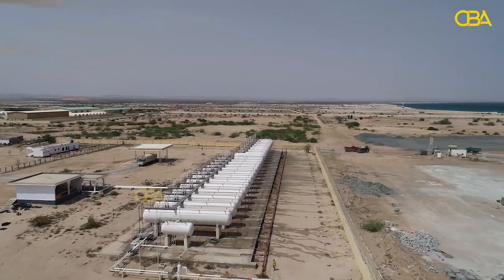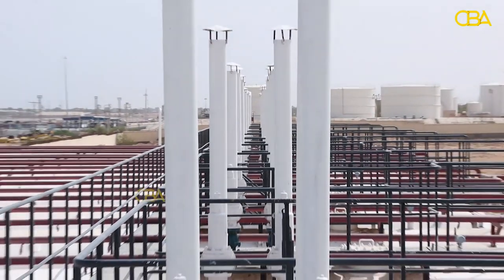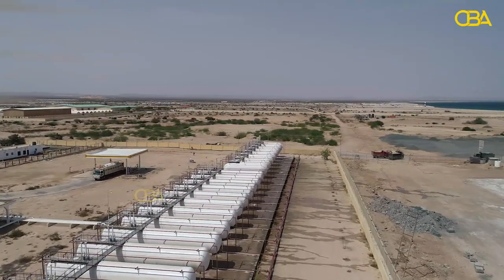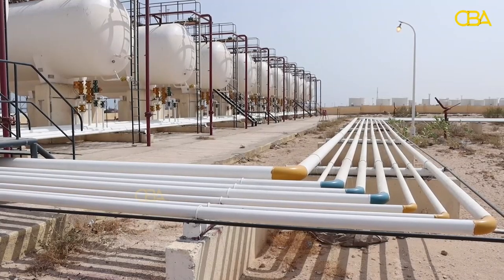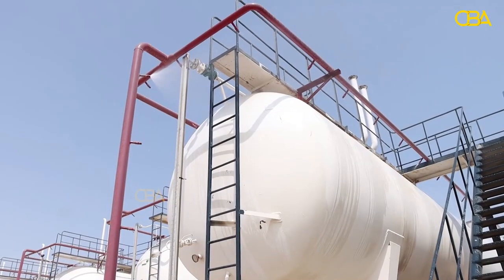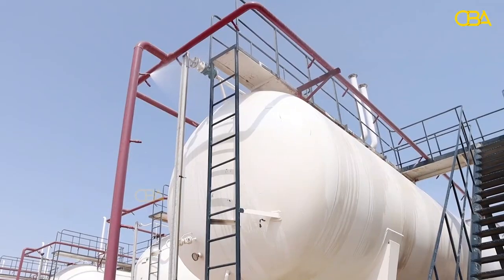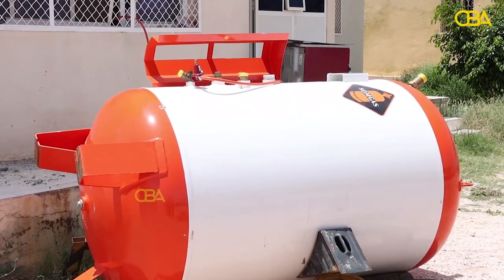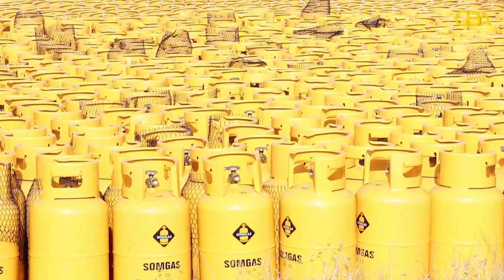Largest LPG Gas Terminal in Berbera is capable of supplying gas to Horn of Africa & beyond.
SOMGAS DOCUMENTARY: Saving Somaliland Environment,
Somgas: Largest LPG Gas Distributor in Somaliland.